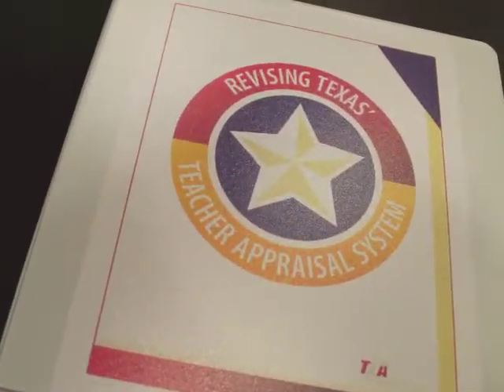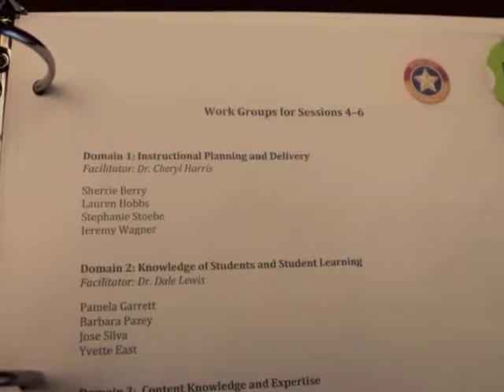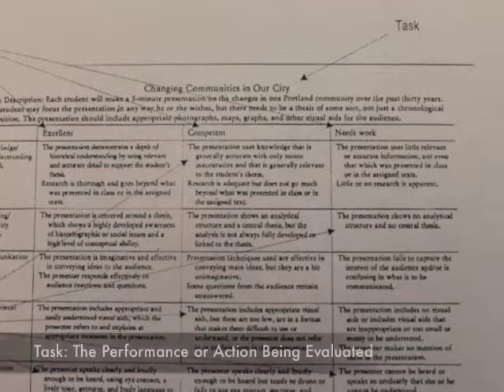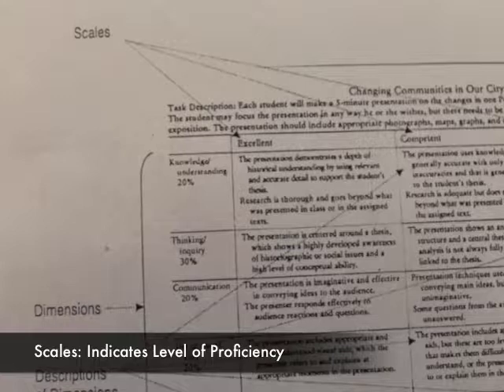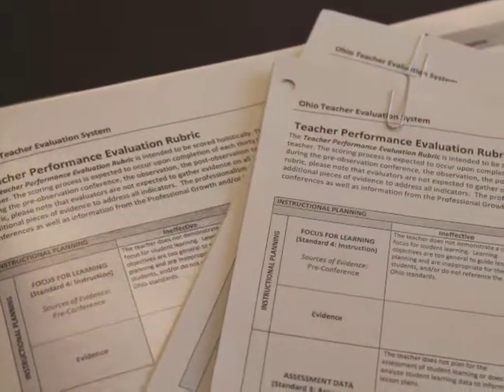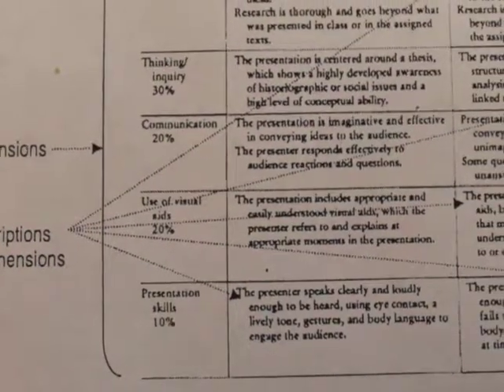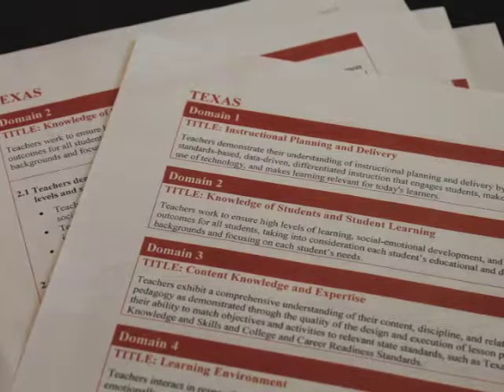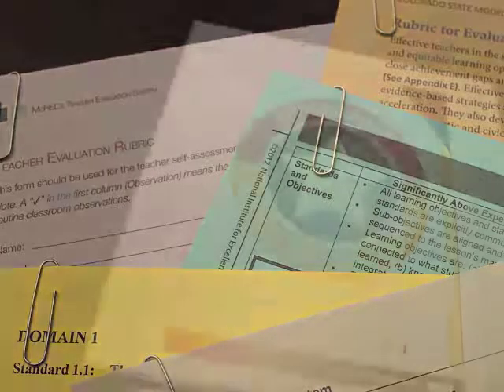Steering Committee Meeting